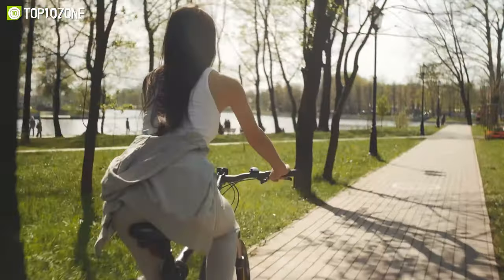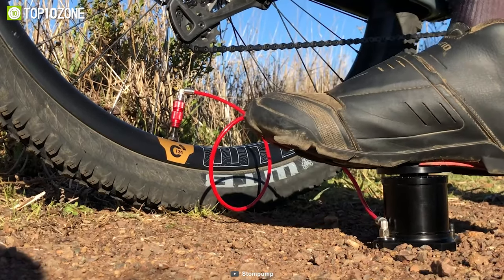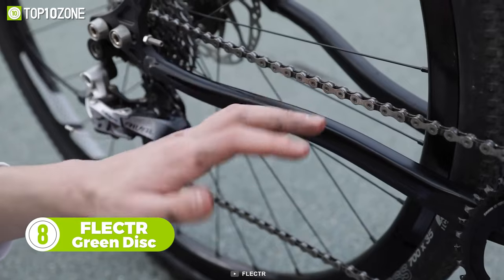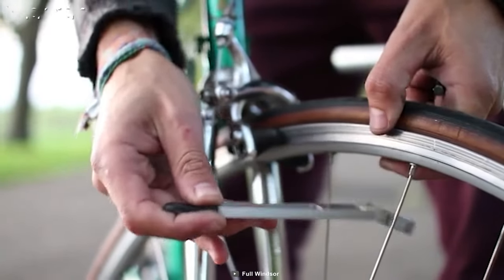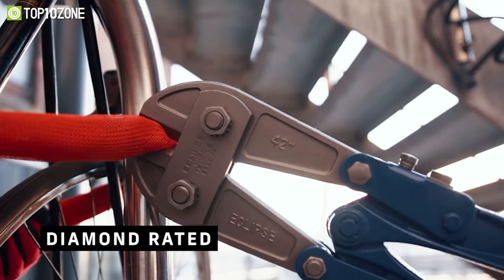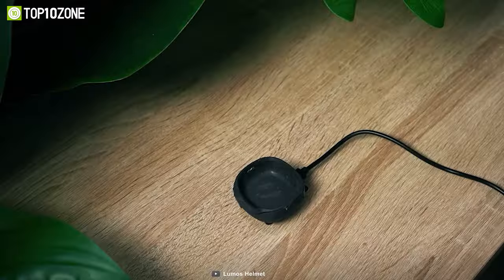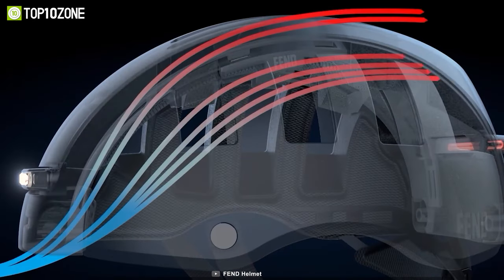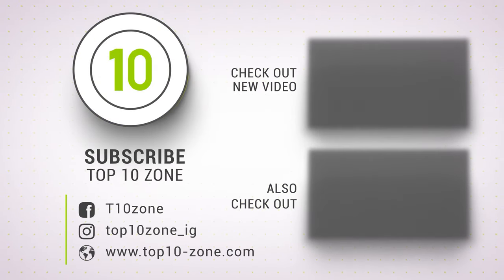Top 10 Amazing Bike Gadgets That Will Elevate Your Ride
These are some of the most Amazing Bike Gadgets That Will Elevate Your Ride. From a seat cushion to a lock, we have covered everything a modern bike needs.